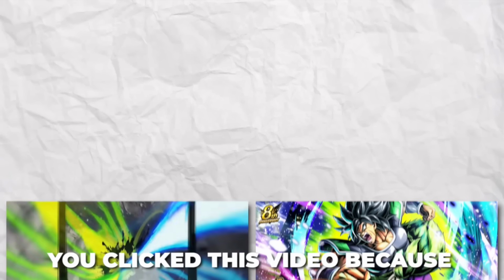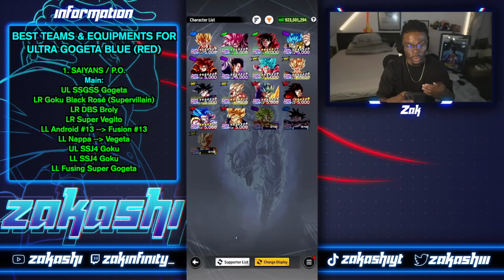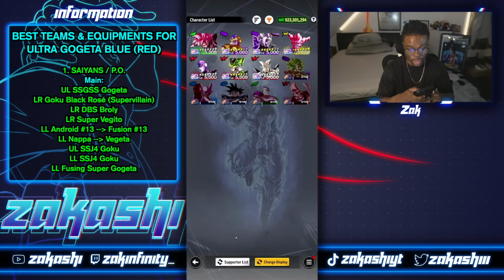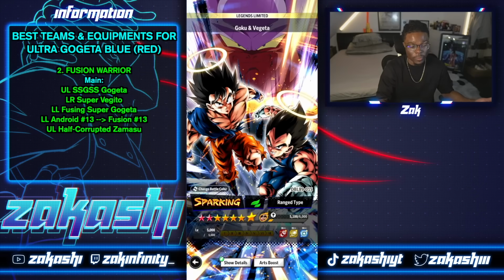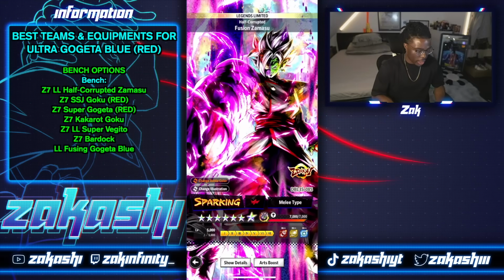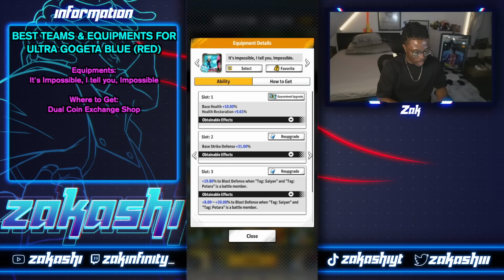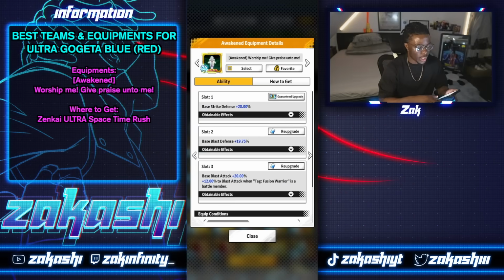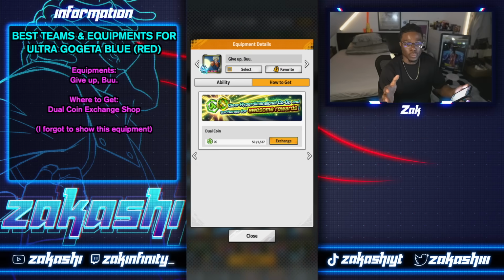Best TEAMS & EQUIPMENTS For ULTRA Gogeta Blue 8th Anniversary! (Dragon Ball Legends)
00:00 - Please Support The Channel!
00:25 - Team 1
05:29 - Team 2
07:22 - Leader Slot Options
08:31 - Bench Options
09:57 - Equipment 1
10:39 - Equipment 2
12:28 - Equipment 3
12:59 - Equipment 4
13:22 - Equipment 5
13:55 - Equipment 6
14:26 - Equipment 7
14:48 - Equipment 8
14:52 - Good Luck! SUBSCRIBE!
What I use to RECORD:
► APowerMirror
► Streamlabs OBS